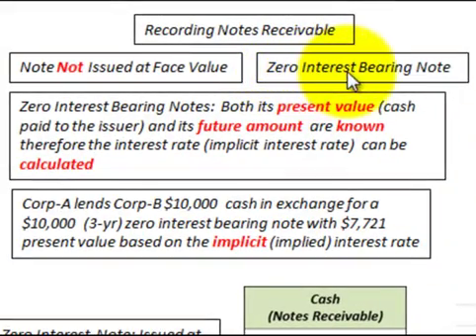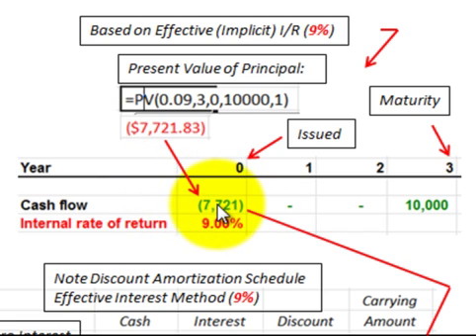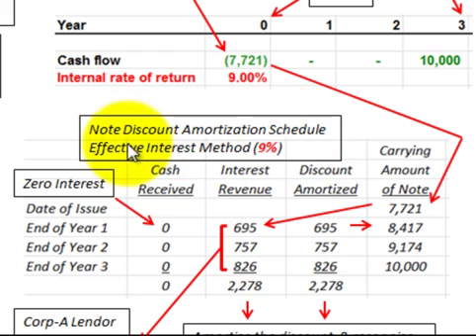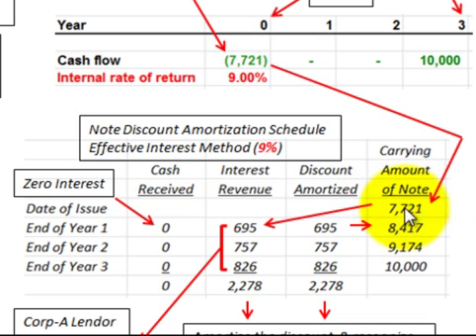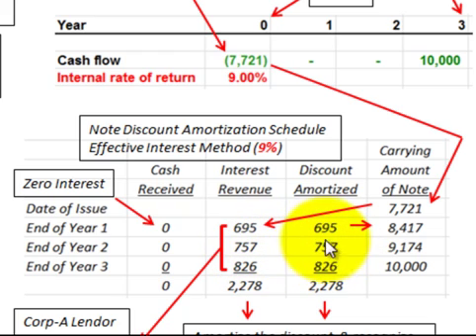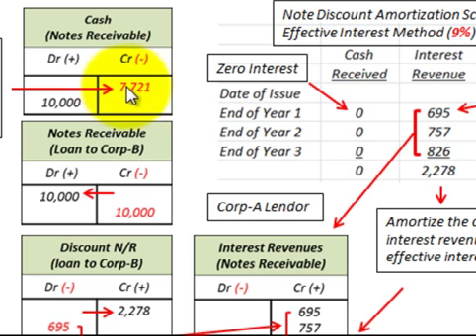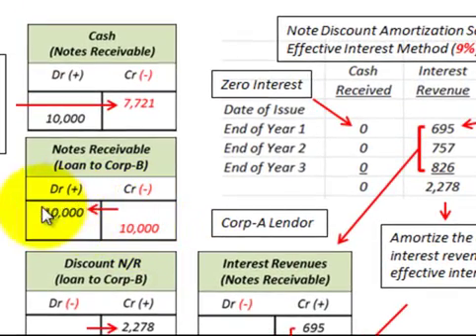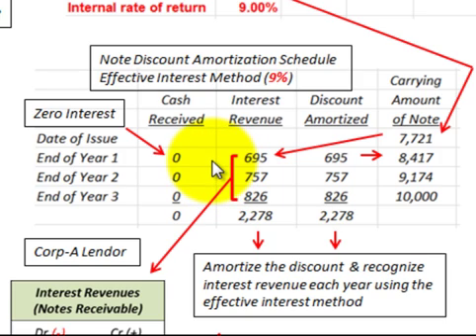Notes Receivable Zero Interest Bearing Note (Accounting, Amortization, Recording Note)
Accounting for the recognition (recording) of notes receivable (zero interest bearing note), note receivable is a written promise to pay a certain sum of money at a specific future date, for a zero Interest bearing note (no stated interest on the note), both its present value (cash paid to the issuer) and its future amount  are known therefore the interest rate (implicit interest rate) can be calculated, note is issued at a discount based on the amount of yeild (interest rate is implicit or implied) between the issued date and maturity date, interest rate is calculated using internal rate of return based on the present value and maturity value of the note also it can be calculated discounting the notes principal amount back to its issue date using present value function to confirm the calculated interest rate is correct, the discount on the note (amount its present value is less than its maturity) is amortized (using the effective interest rate method) to determine the interest realized on the note, detailed accounting example by Allen Mursau